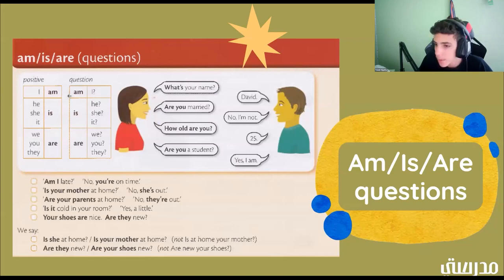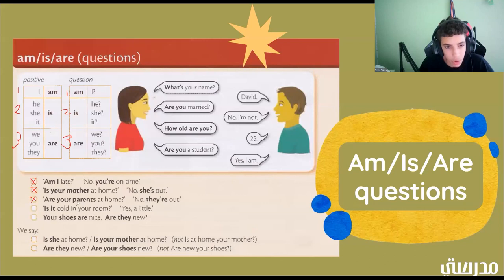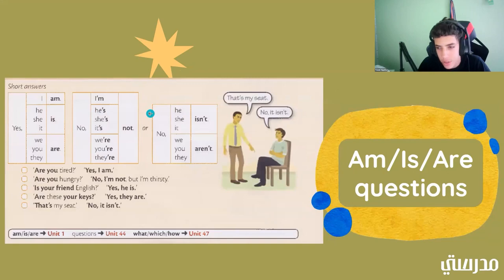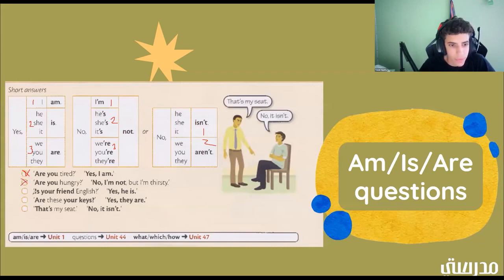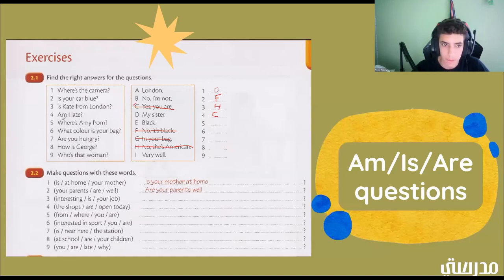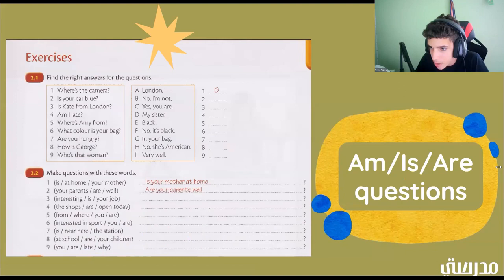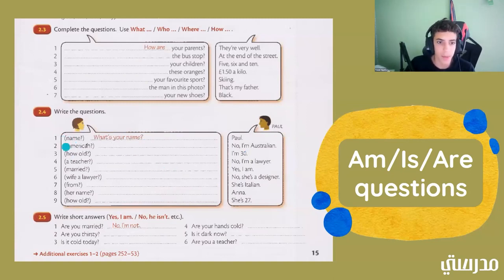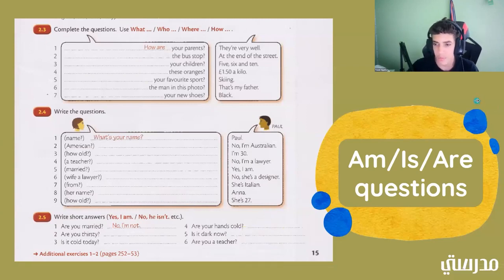قواعد اللغة الانجليزية من الصفر حتى الاحتراف الدرس الثاني